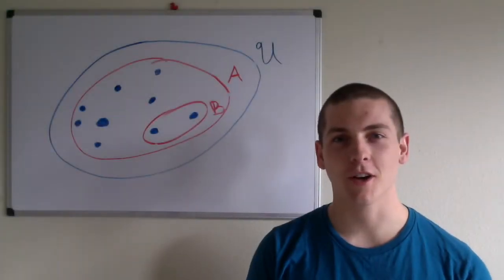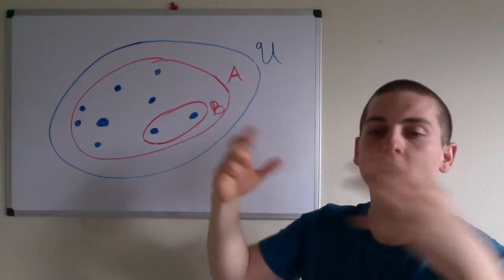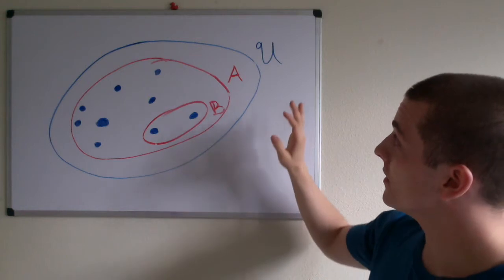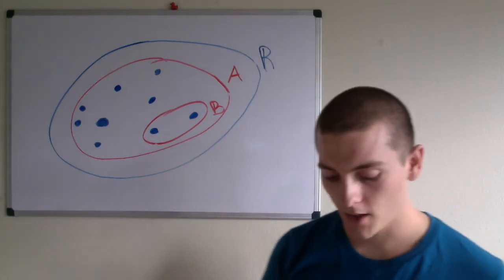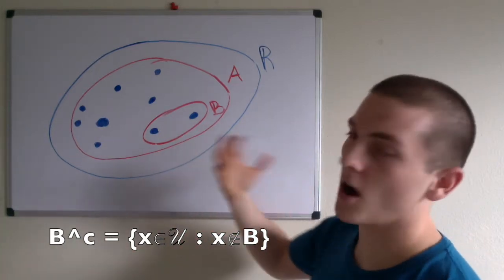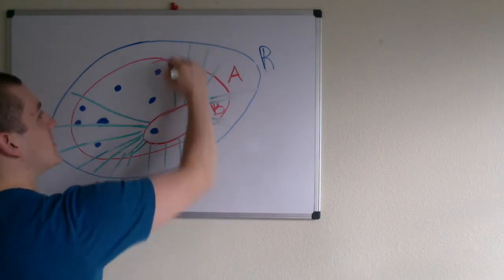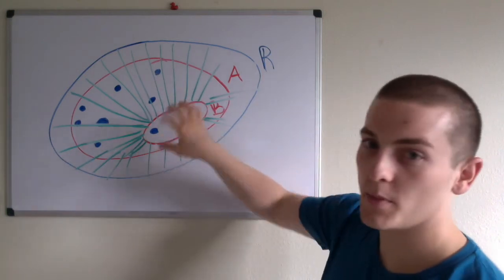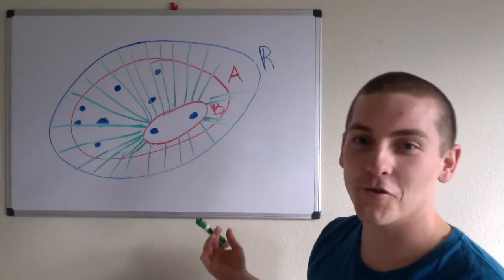Maths for Programmers: Sets (The Universe & Complements)